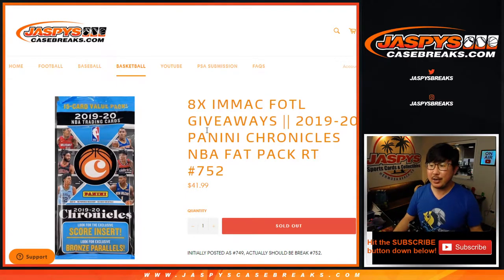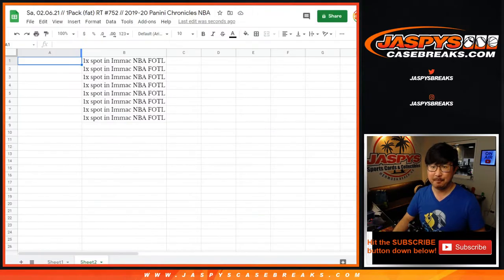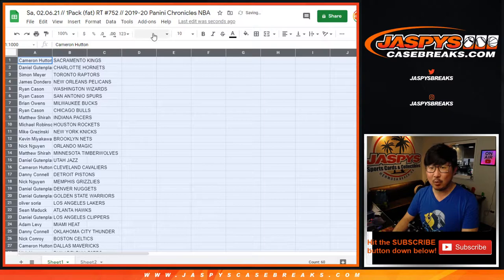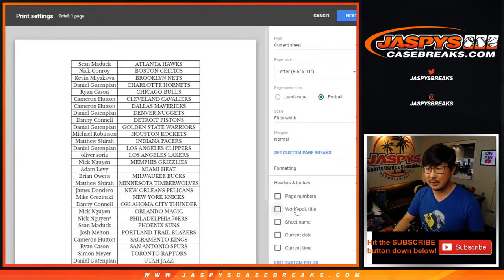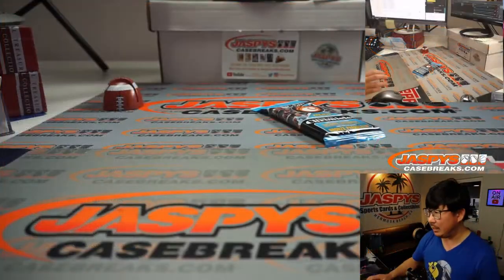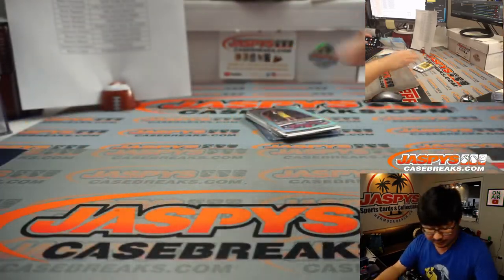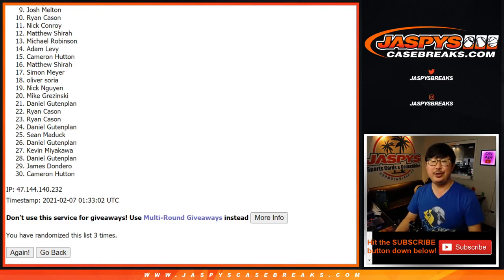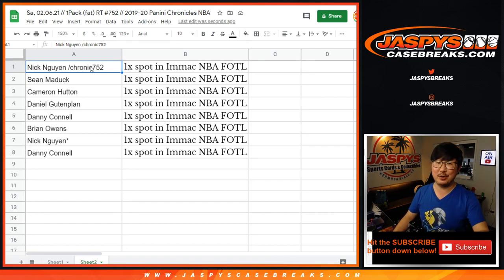Sa, 02.06.21 // 1Pack (fat) RT #752 // 2019-20 Panini Chronicles NBA